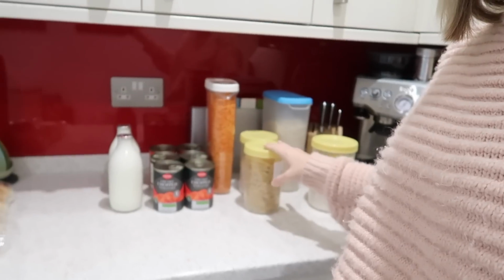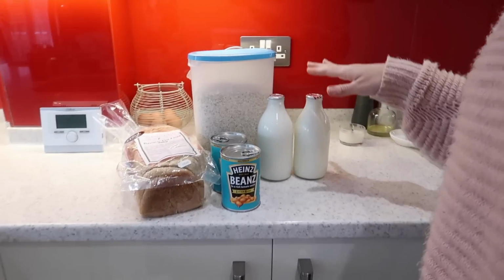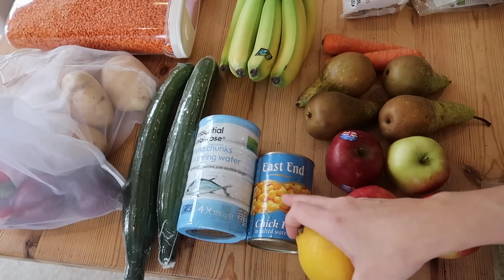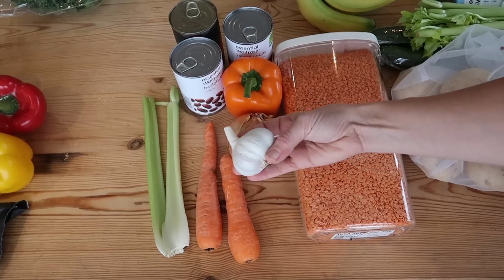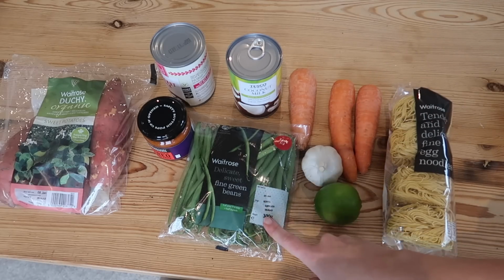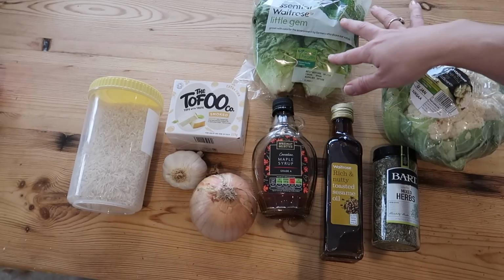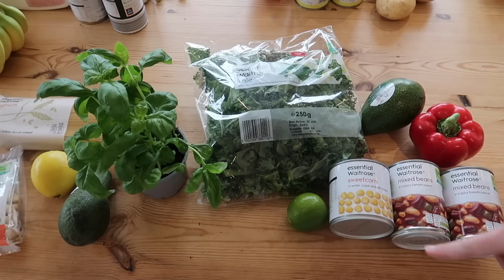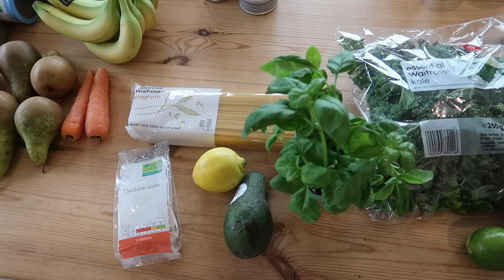WEEKLY FAMILY FOOD HAUL | 8 VEGAN, VEGGIE & PESCATARIAN MEAL IDEAS | VEGANUARY | KERRY WHELPDALE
In today's video I am sharing what I have bought this week to feed my family and have 8 vegan (bar the cheese) meals to share. I thought it might be good to have this as a veggie food shop as I know so many people will be joining in Veganuary. I did buy a few dairy product as Chris eats those, but everything else would suit vegans (replace the cheese with vegan cheese)

MEALS:
VEGAN CHILLI:
Carrots, celery, onion, garlic, peppers, red lentils, chopped tomatoes, mixed beans, mixed herbs, bay leaf, veg stock, 2teaspoon cumin, 2teaspoon curry powder.
JACKFRUIT FAJITAS:
Jackfruit, peppers, onion, garlic, fajita mix, avocado, lime, fajita mix, wraps.
CURRIED NOODLE SOUP:
Carrots, garlic, ginger, lime, runner beans, coconut milk, red curry taste, veg stock, curry powder.
SWEET POTATO CURRY:
Sweet potatoes, onion, garlic, red curry paste, runner beans, veg stock, curry powder.
STICKY CAULIFLOWER:
Cauliflower, maple syrup, sesame oil, onion, garlic, mixed herbs, veg stock.
STICKY TOFU:
Tofu, maple syrup, sesame oil, onion, garlic, mixed herbs, veg stock.
VEGGIE QUESADILAS:
Wraps, peppers, onion, mixed beans, sweetcorn, avocado, lime.
AVOCADO & KALE PESTO:
Avocado, kale, garlic, basil, lemon, cashews, spaghetti.